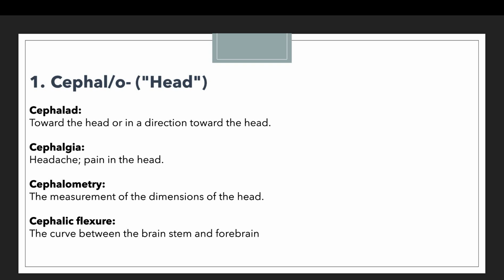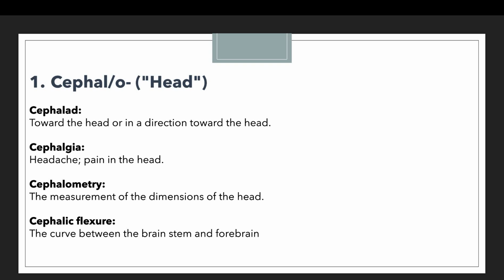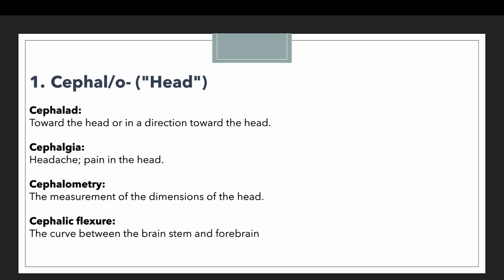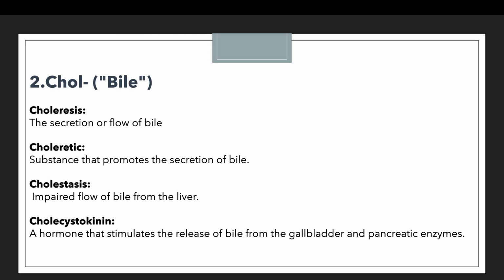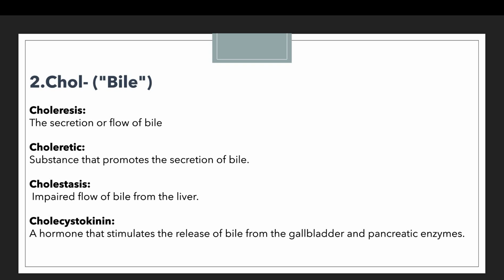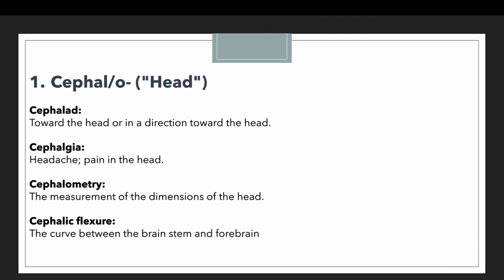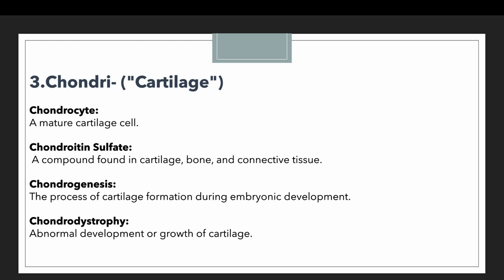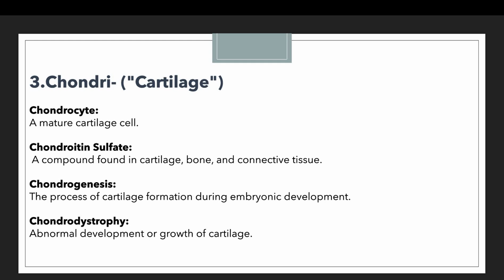Medical terminology prefix | medical terminology chapter 1 | medical terminology prefix suffix root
1.  Cephal/o-  prefix in medical terminology in english.
2.  Chol- prefix in medical terminology in english.
3.  Chondri-  prefix in medical terminology in english.